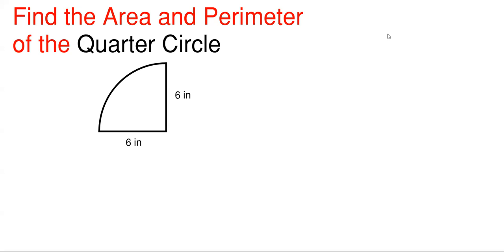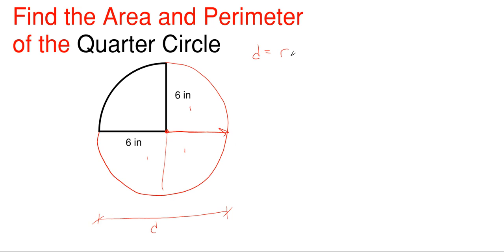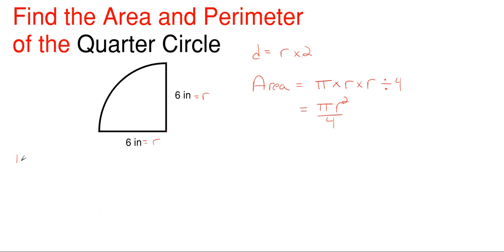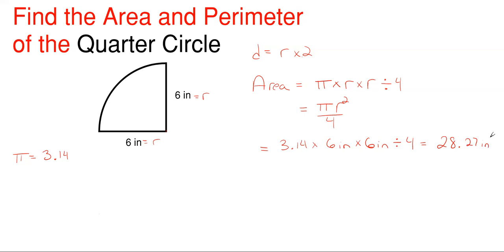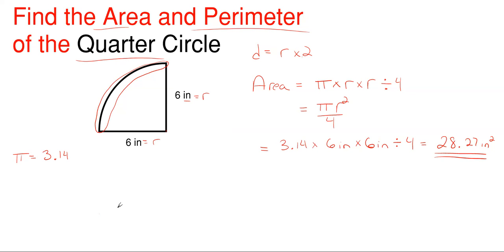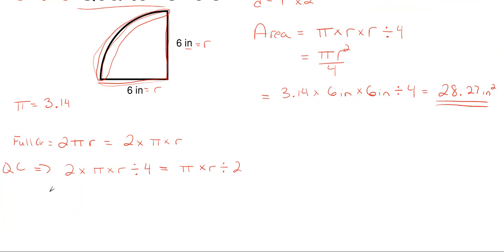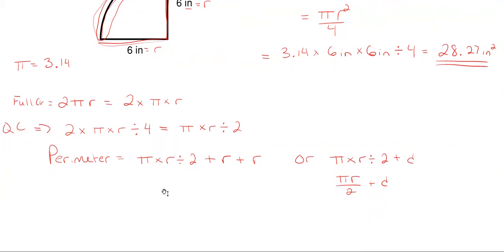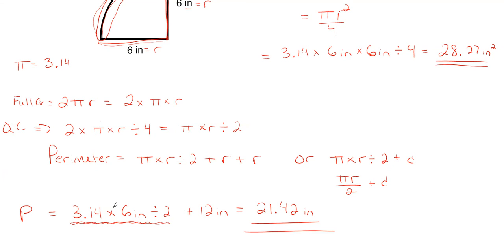How to Find the Area and Perimeter of a Quarter Circle – Area and Perimeter Problem 11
In this video, we calculate the area and the perimeter for a Quarter Circle.

Problem statement:
Find the area and the perimeter for the Quarter Circle shown.

Topics of this problem include:
Area
Perimeter
Circle
Quarter Circle
Pi
Radius
Diameter
Circumference
Pi*r*r/4
Shapes

Area and Perimeter Problem 11
Pre High school level
Professor Engineer
Professor_Engineer